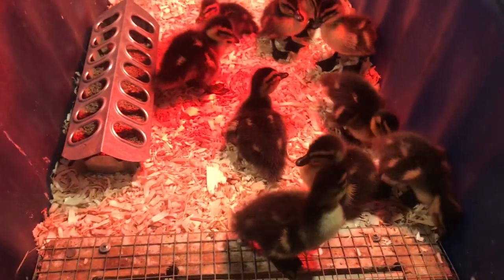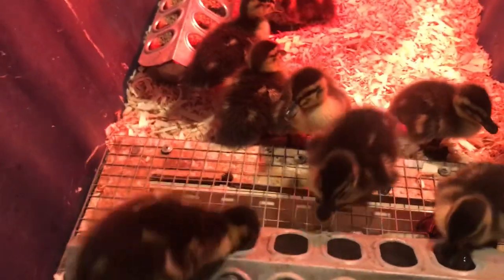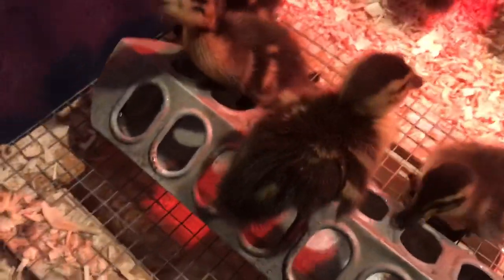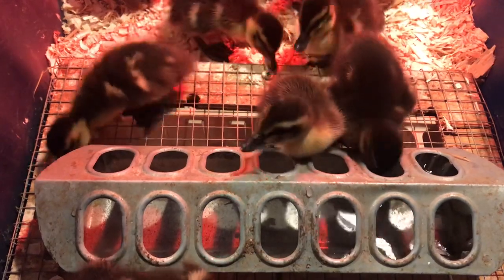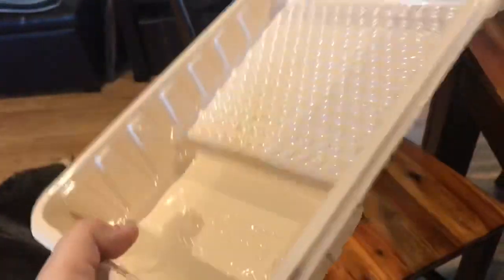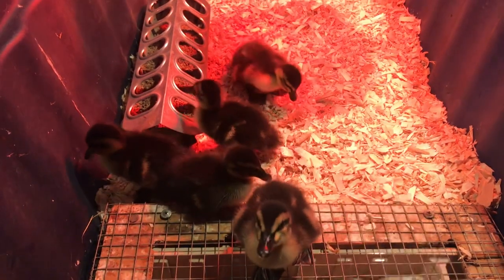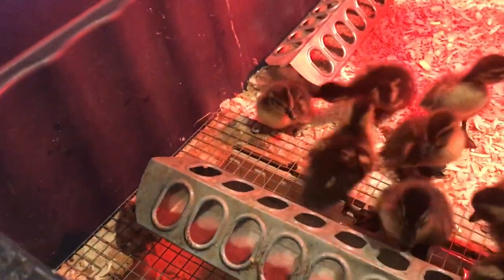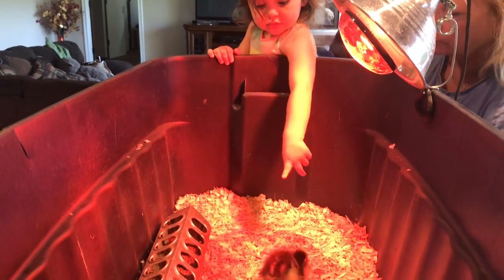S4 - Duck Chronicles Episode Two - Into the Brooder with You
Our 10 little rouen ducks made it home from the post office and are loving their new brooder.

In this episode I discuss our water system that keeps the little birds dry, the over all set up and you get to even see my granddaughter a bit.

The little girls and guys haven't stopped eating and drinking yet but I am sure a mega nap is soon to occur.

You can find all 4 seasons of The Duck Chronicles and you can find my daily podcast